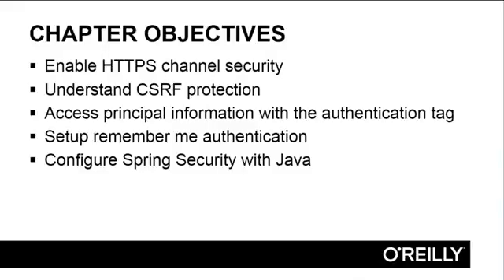Spring Security 48 Advanced Features Overview